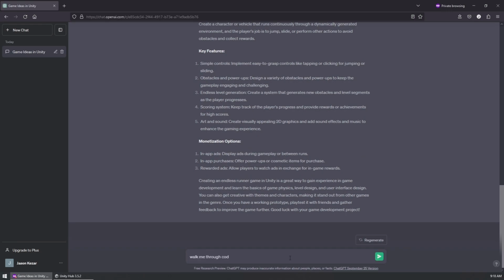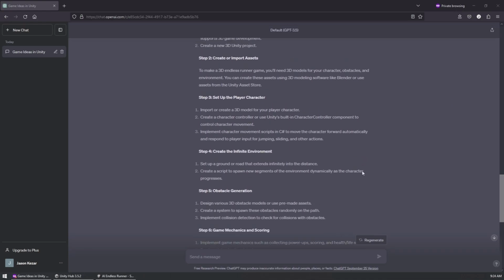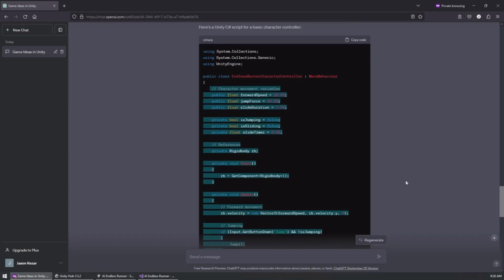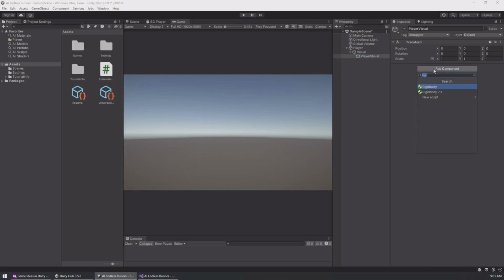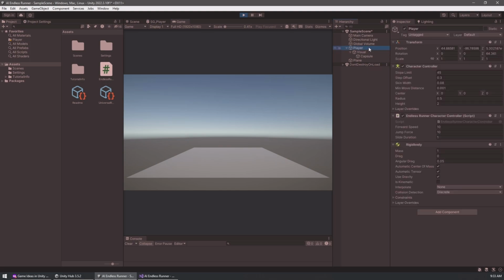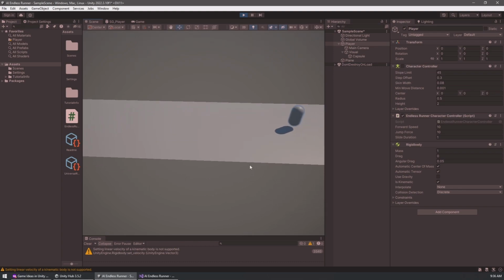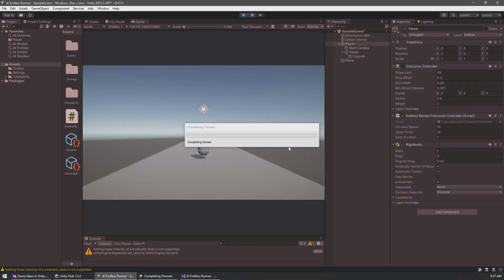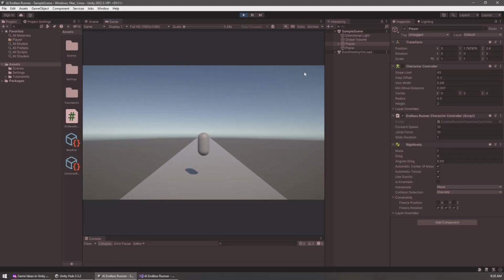Can AI code a game from scratch? Let's see ChatGPT try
Can AI code a working game? Watch as we put artificial intelligence to the test in the world of game development! In this exciting experiment, we'll see if an AI can code a game in Unity for us. Will the AI rise to the challenge and create a playable game, or will it stumble along the way?

We will discover together an AI's coding skills, its problem-solving abilities, and its efficiency in generating game code.

If you're a gamer, a developer, or just curious about the future of AI in creative fields, this video is a must-watch.

Want to learn how to make games in Unity or 3d model in blender? SloMoDev has you covered! I will teach you all the ins and outs of game development, including coding, 3d asset creation, game design, managing your scope and keeping motivation as an indie game developer.